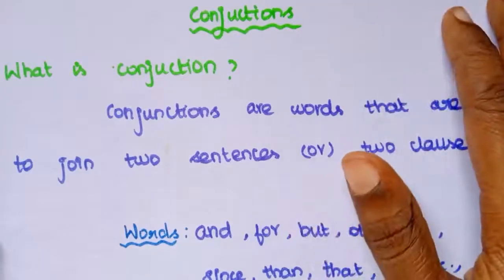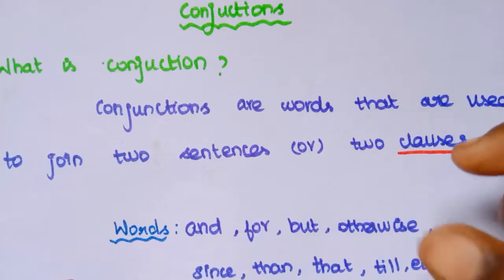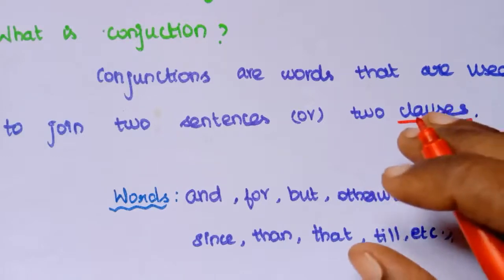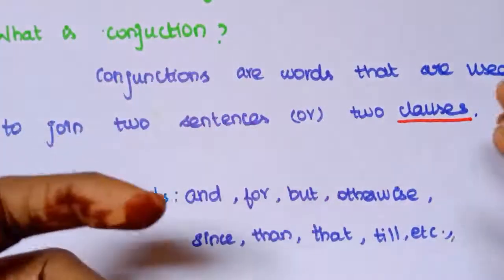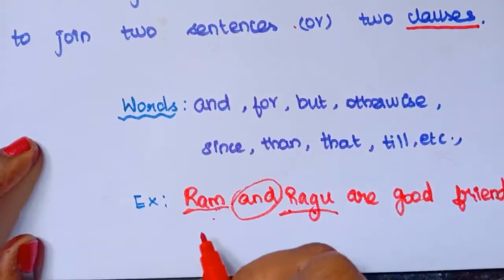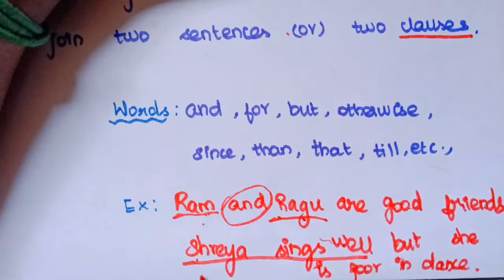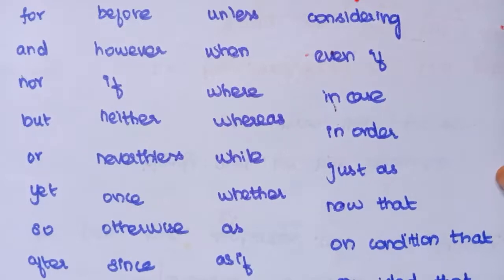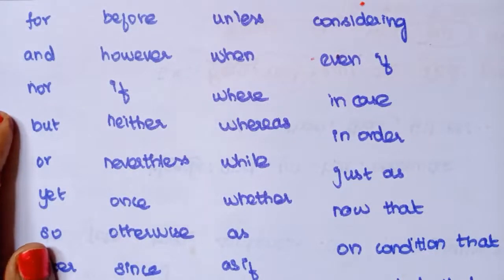Conjunctions in a better way..grammar conjunctions conjunction words that you will really enjoy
This video is about conjunctions and some of the conjunctions in the sentences